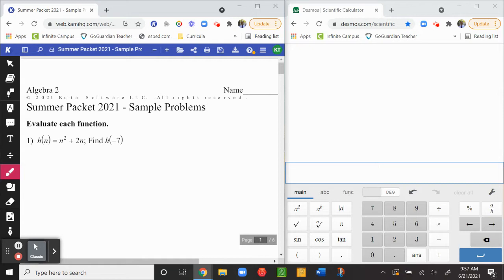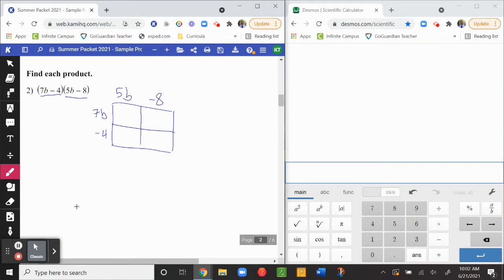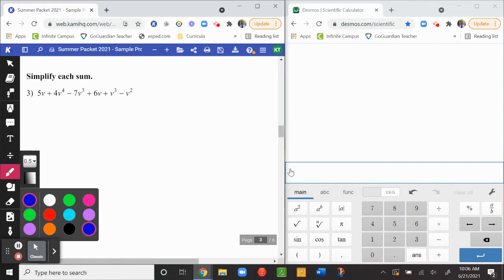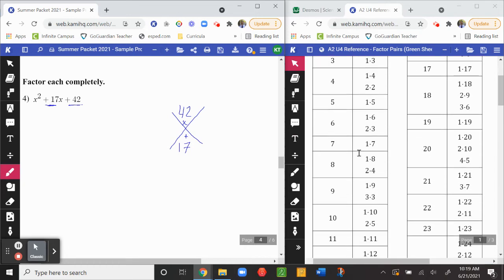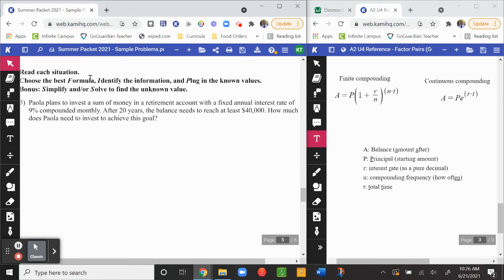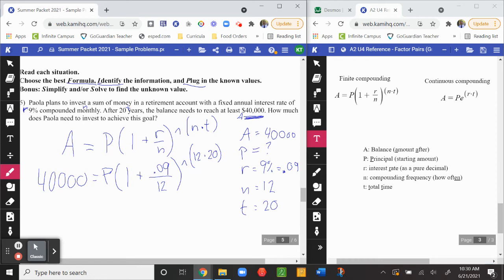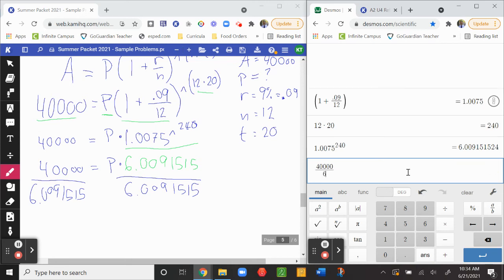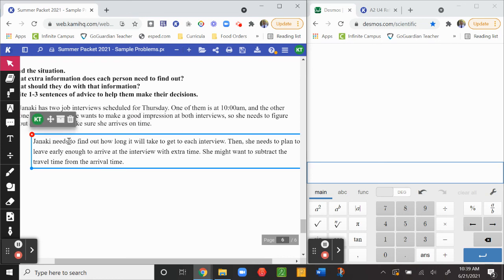Algebra 2 Summer Packet 2021 Sample Problems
0:00 - Introduction
0:31 - Page 1, evaluating functions
3:24 - Page 2, box multiplication
8:08 - Page 3, adding polynomials (combining like terms)
11:42 - Page 4, factoring quadratic trinomials (X-game)
16:04 - Page 5, compound interest (formula, identify, plug in)
21:20 - Page 5 Bonus, compound interest (simplify/solve)
26:54 - Page 6, mathematical problem solving